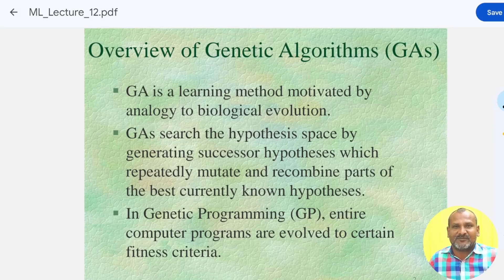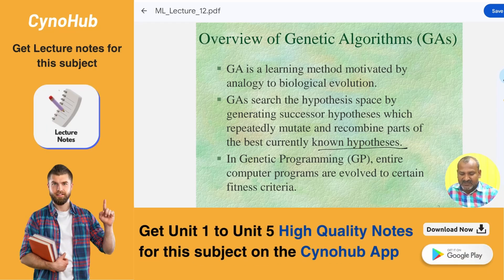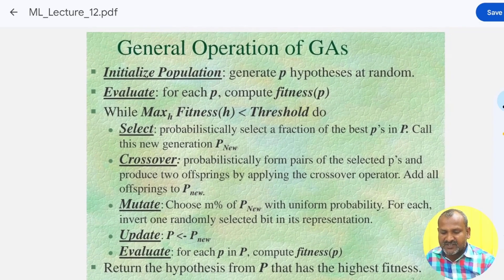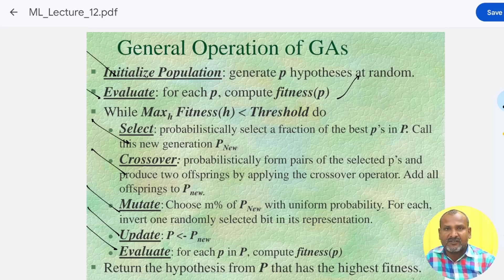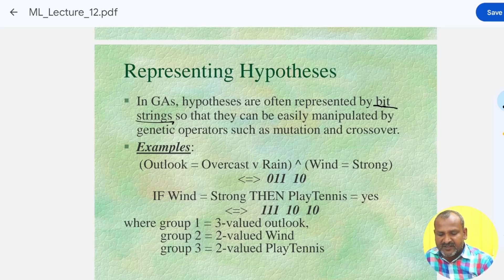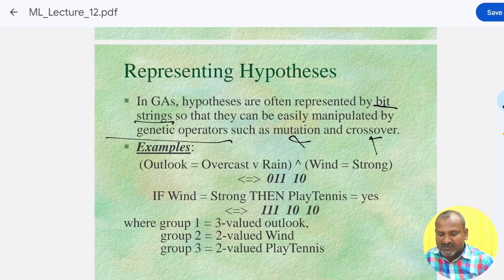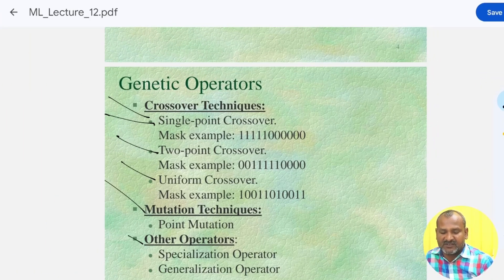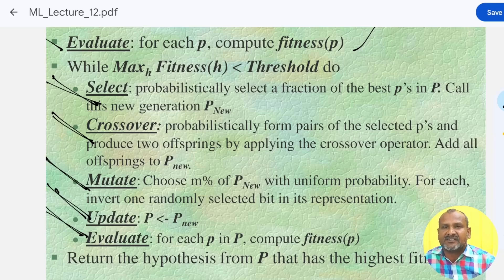B.Tech 3rd Year – Genetic Algorithm Explained I Machine Learning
In this video, we have easily explained B.tech 3rd year Machine Learning, Genetic Algorithm.

The Cynohub App is mainly useful for Indian B.Tech Engineering Students who want to top their B.Tech Engineering Examinations. The Cynohub app contains JNTU based syllabus and for each subject in the Cynohub app, we have Unit-wise divided topics. Each topic is explained with practical examples which will help you to understand the concept easily.

Download the Cynohub app for more B.Tech subject videos, lecture notes, Important questions, and previous year question papers.